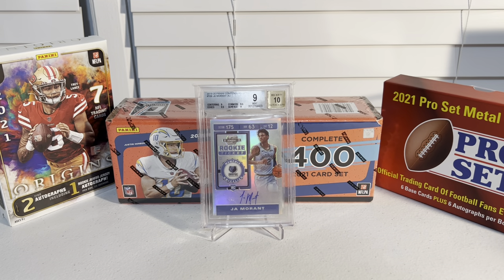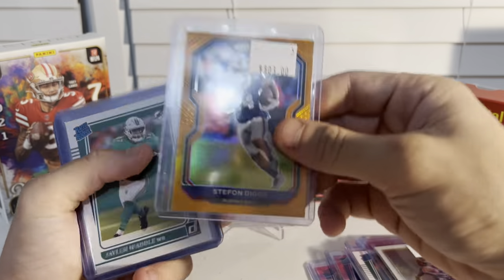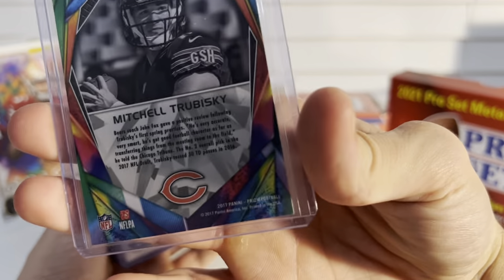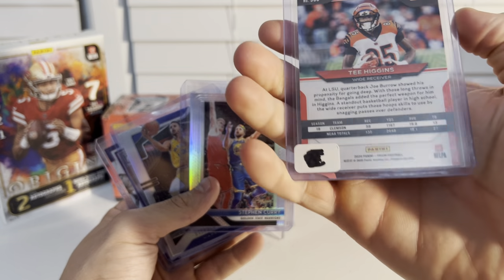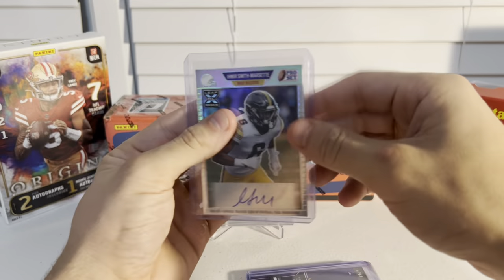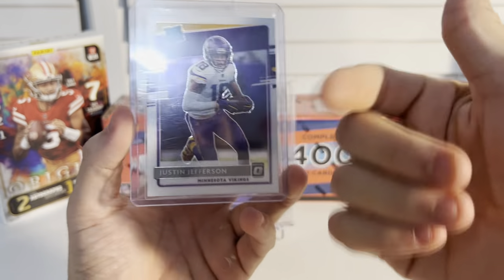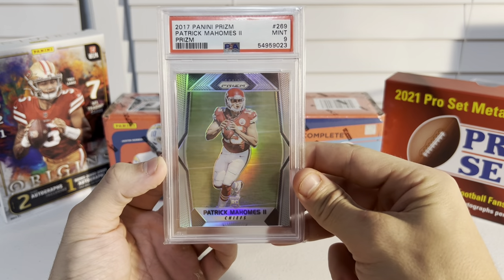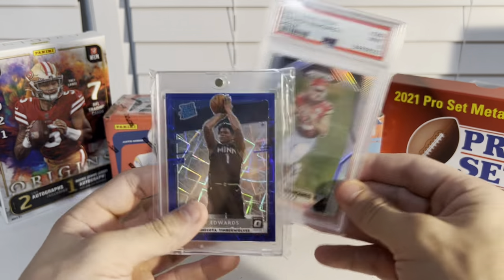Sports Card Pickups [Ep.1] Sports Card Show in Macon, GA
Pickups Video from the Macon Card Show in Macon,GA